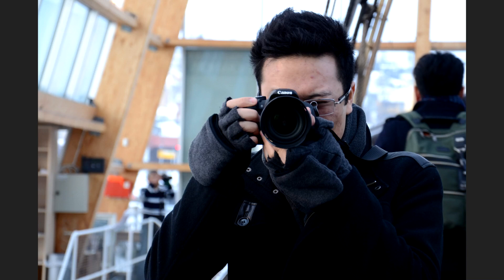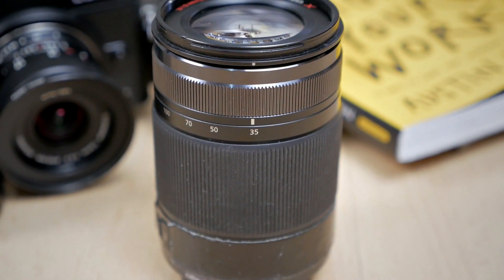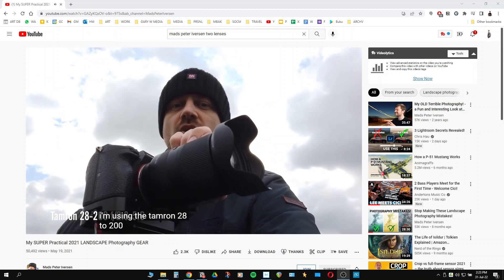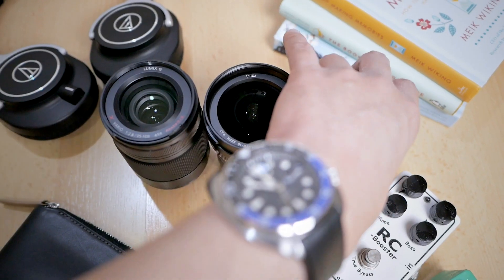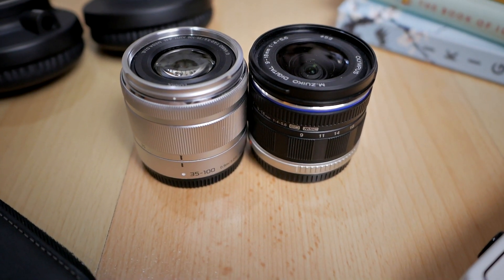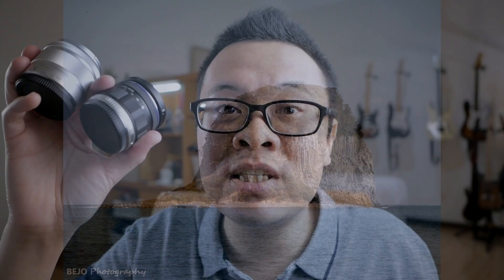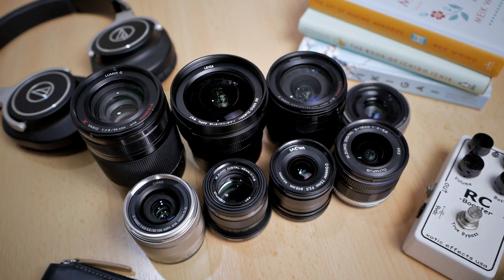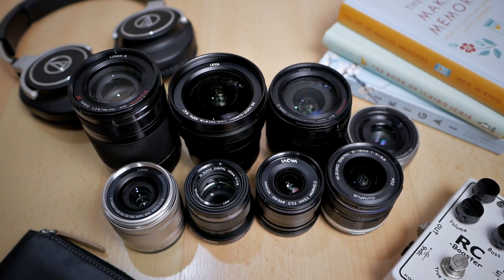BEST Micro Four Thirds TWO LENS COMBINATIONS that You Need! (for Photography and Filmmaking)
Today I want to share my favorite two lens kits for Micro Four Thirds. We all know the concept of Holy Trinity of lenses, which usually includes wide angle, normal angle, and telephoto zoom lenses such as 14-24mm, 24-70mm, and 70-200mm for what considered to be a "complete" lens kit for photography and video. I discovered that by reducing the number of lenses from 3 to 2 can provide more benefit for both photography and video. All the Panasonic and Olympus lenses are for Micro 4/3 format, but this concept of the two lens kit can be used for other formats such as APS-C and Full Frame cameras as well.

CHAPTERS
00:00 Start
00:17 Introduction
05:05 Panasonic Leica 8-18mm f/2.8-4 and Panasonic 35-100mm f/2.8
06:55 Olympus 9-18mm and Panasonic 35-100mm f/4-5.6
07:54 Laowa 7.5mm f/2 and Panasonic 14-140mm f/3.5-5.6
10:17 Panasonic 20mm f/1.7 II and Olympus 45mm f/1.8
12:02 Conclusion

Cheers!
Gary Wiryawan